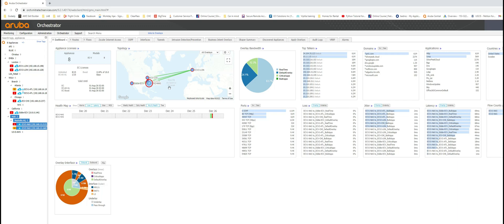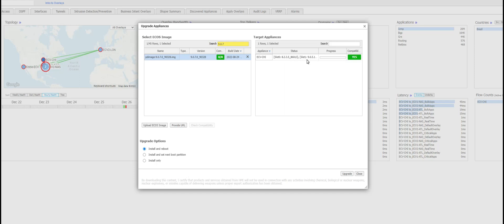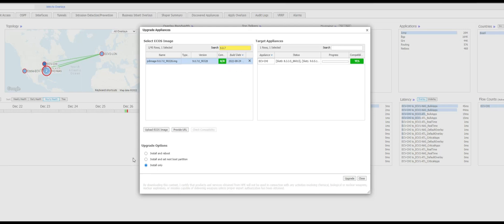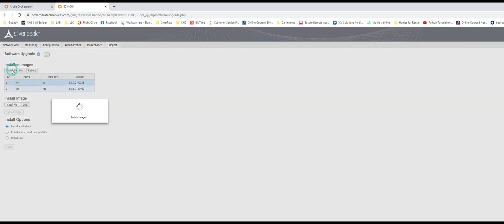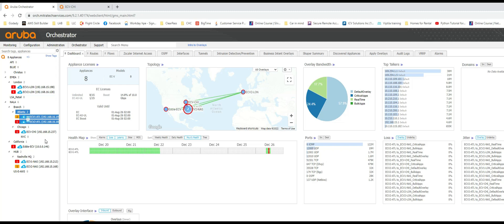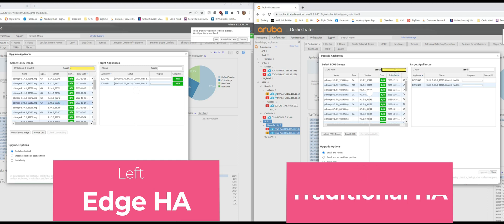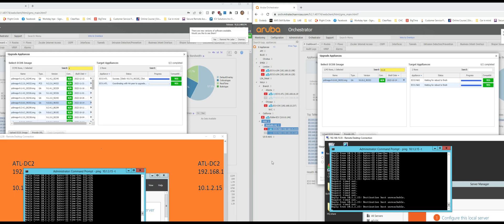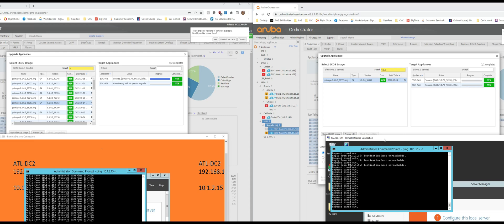Aruba SDWAN Appliance Upgrade : Single Appliance vs. HA Appliances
In this video, I go over the steps to upgrade HPE Aruba SDWAN enterprise appliances, previously know as Silver Peak SDWAN. Process is super easy, to me the easiest network device upgrade process. All done from Aruba SDWAN orchestrator. Few clicks and your SDWAN appliances are upgraded.
This upgrade process takes all the complexity out of the equation.  Downloading the software, tftp'ing to the devices and running commands are thing of a past.
Simply select the device you want to upgrade, run the upgrade wizard, pick your desired software version from a list and upgrade. That is it.

For High Available sites orchestrator acts a bit different. Edge HA sites are treated with some care where traditional HA sites are treated like any other site. This is because Traditional sites are mainly for your Data Centers or HUBs and you treat them with special care and plan a lot before you actually upgrade. Edge HA is for branch sites that needs high availability.
Due to special configuration, orchestrator can detect a site with Edge HA enabled appliances and it upgrade back up unit 1st and once its fully up, it then proceed with the primary unit. Traffic fails over to secondary unit and tunnels were up and it keeps the site alive.

Traditional HA doesn't have any special configuration. Its just 2 appliances with all WAN transport available to both of them. We just use VRRP or routing to make one active and the other one becomes standby.